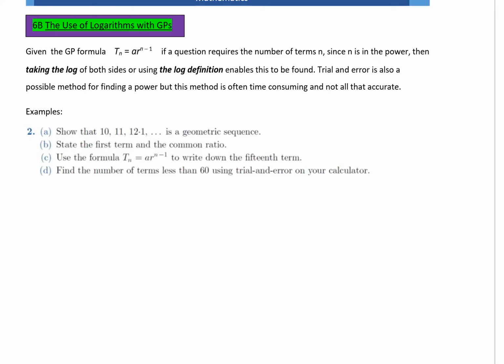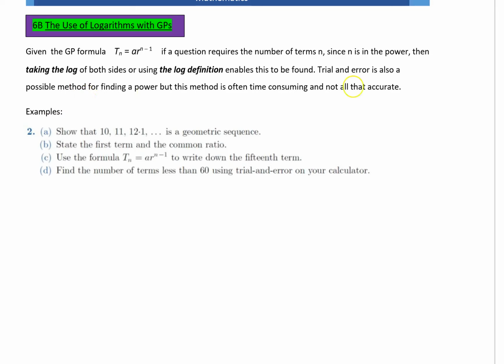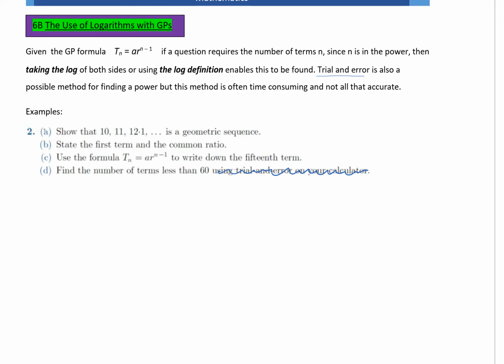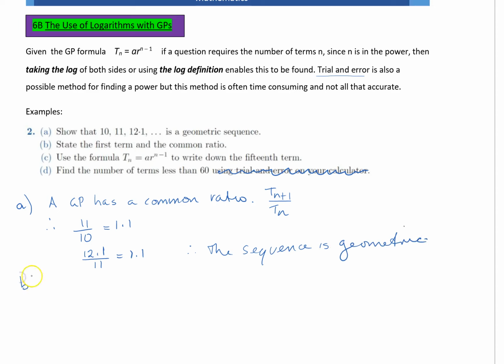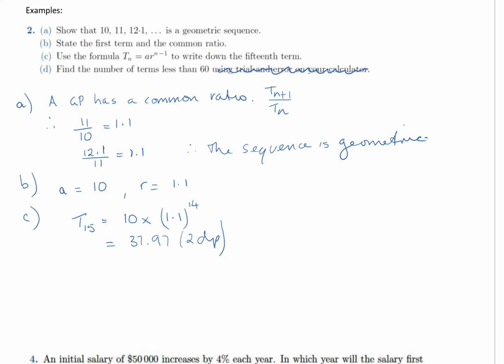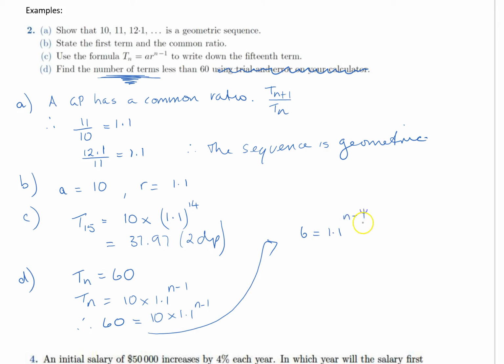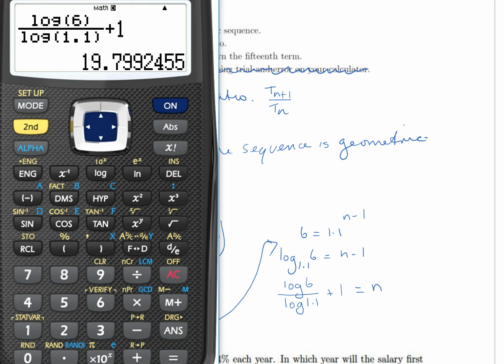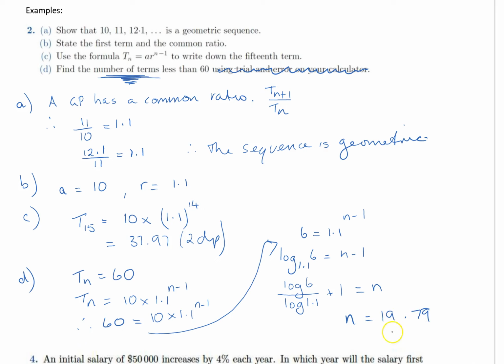Using Logs to find the number of terms in a sequence.